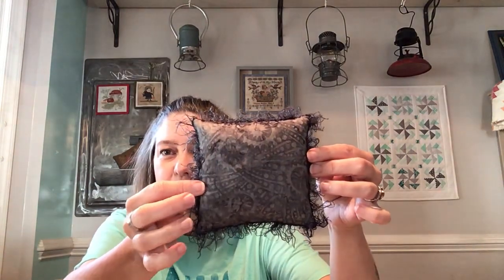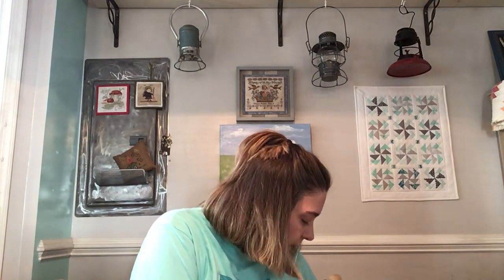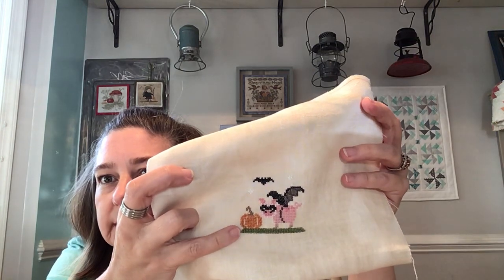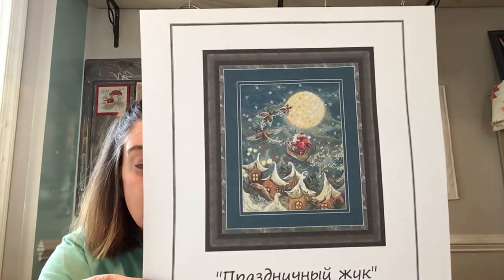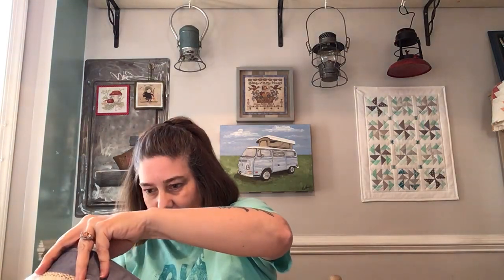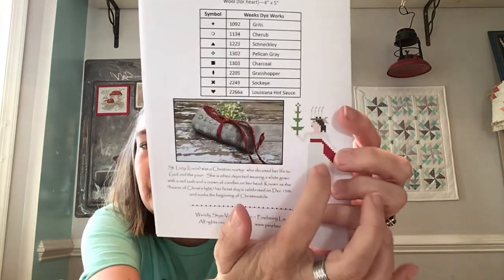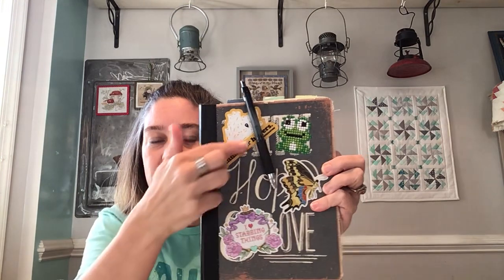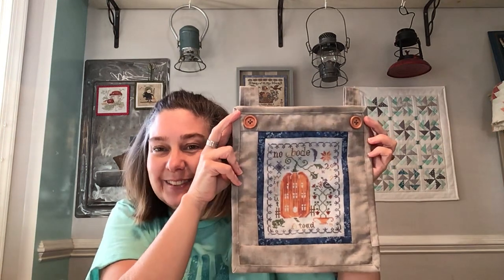Flosstube #39 ~ Amy Loves Toads (Technology is STILL hard)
Filmed on Nov 8th but I’m just getting it uploaded on Nov 9th.

Leah Noel ~ Aviatrixstitcher (flosstube)
Jennifer Young ~ Canquilt
GaRon Toten Bags ~ facebook page (Sunshine stitchers flosstube)
Vikki ~ StitchNButton (flosstube)
Barbi ~ Petal Pusher ~ Etsy & (flosstube)
Julie ~ kanas city girl in a Colorado world ( flosstube )

Bat Pig
Autumn Alphabet
Gobble Gob
The Pilgrim
A Perfect World
Christmas Sewing Roll
Shores HRH
Mini Top Frog
Pumpkins & Bittersweet

Dyeing To Stitch clubs~ Va beach, Va